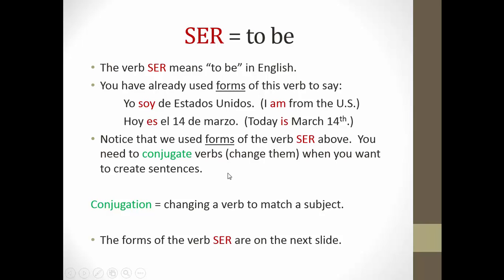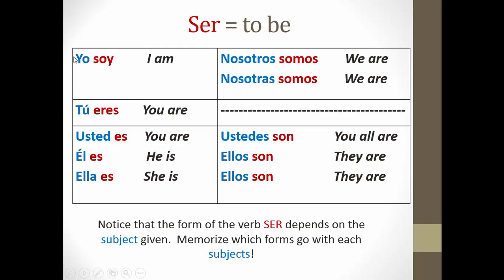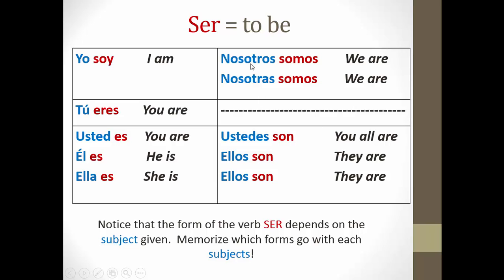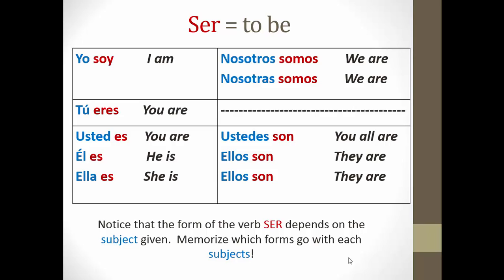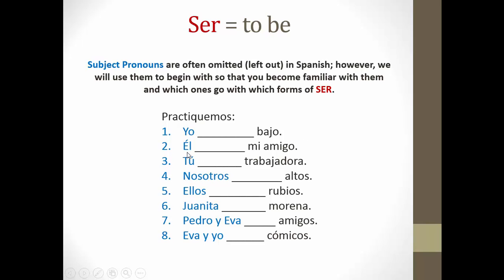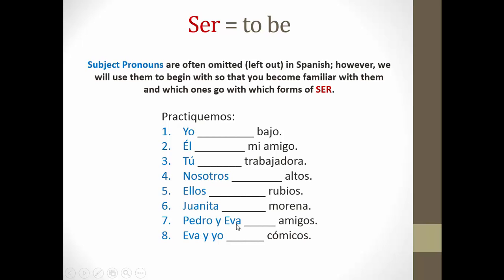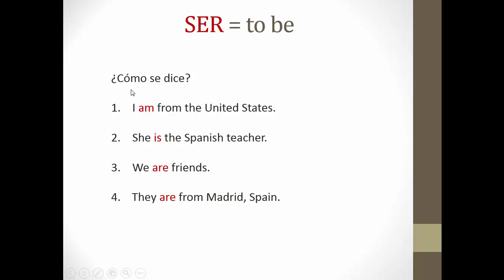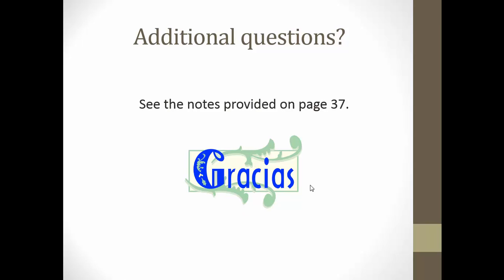SER Flipped Video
SER